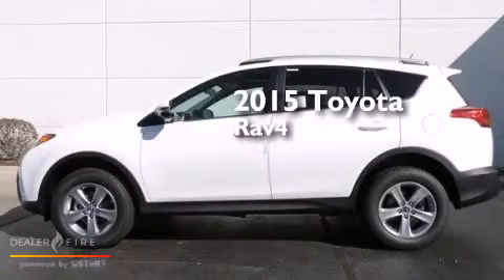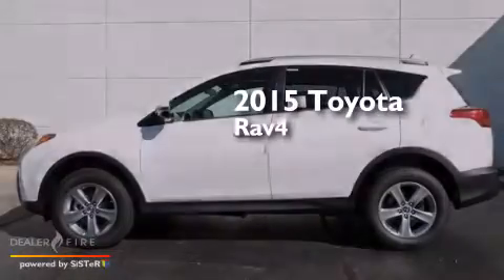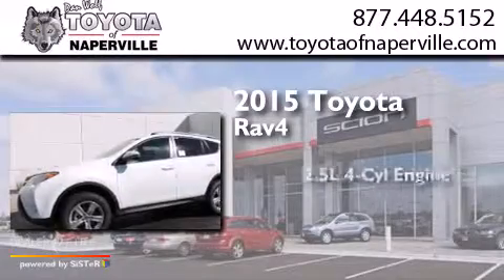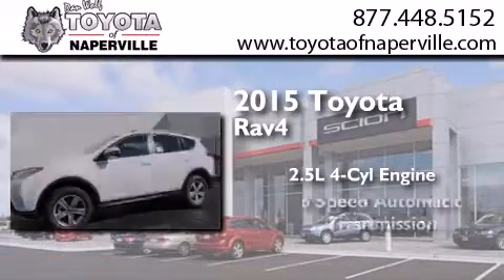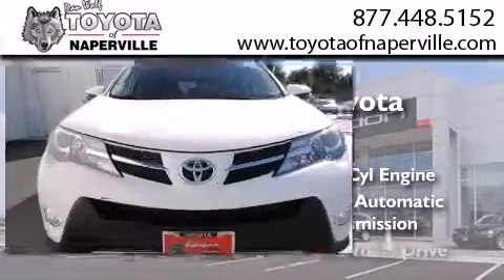2015 Toyota RAV4 Napervillle IL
We have been honored to serve the Napervillle IL area , we promise that your experience at our dealership will exceed your expectations ! Year : 2015 Make : Toyota Model : RAV4 Engine : 2.5l 4-cylinder dohc dual vvt-i Trans . Napervillle , IL 60540